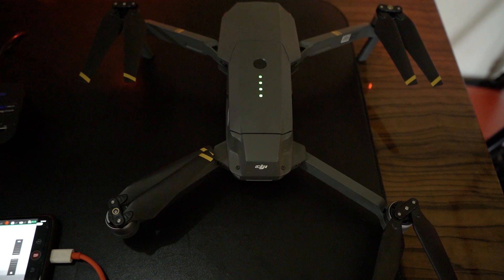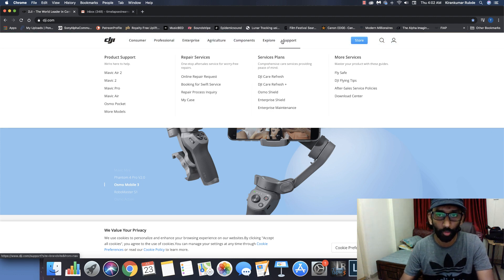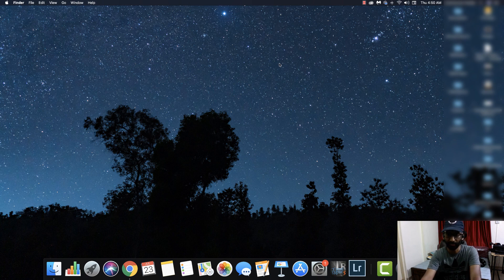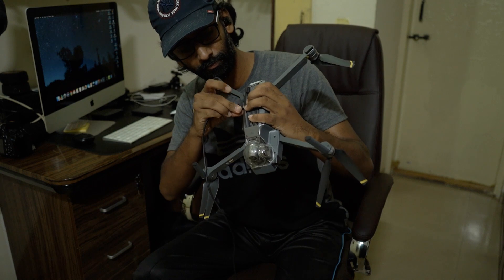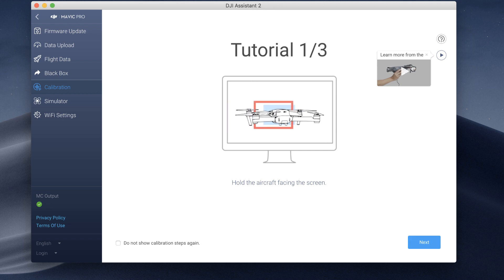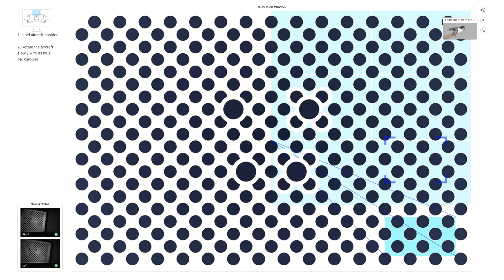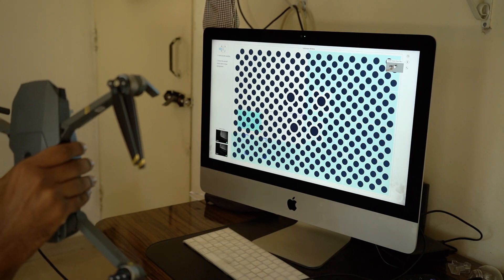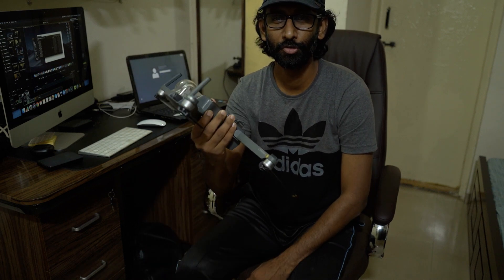Calibrate the Vision Sensors with DJI Assistant on PC or MAC for Higher Accuracy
I have decided to be more active on my this YouTube Channel. For last one and half year, I have been so inactive on this channel due to my other channels. But I will post regurally now.

I ran into a bit of a problem with my DJI Mavic Pro drone.

I own the first version of Mavic Pro and when I tried to turn on this device it was ok, DJI App gave me show me that the firmware was abnormal and it gave me this message : "Calibrate Vision Sensors with DJI Assistant on PC Or Mac recommended".

Its very easy to re-calibrate the Front and Bottom sensors with the method shown in the video. So stick to the video till the end for resolution.